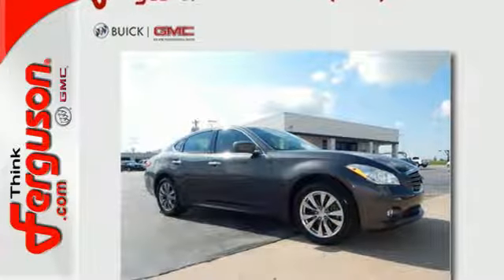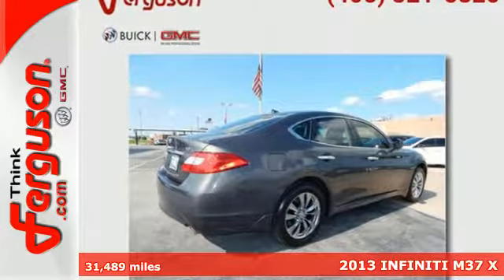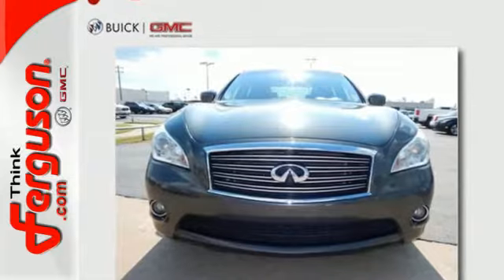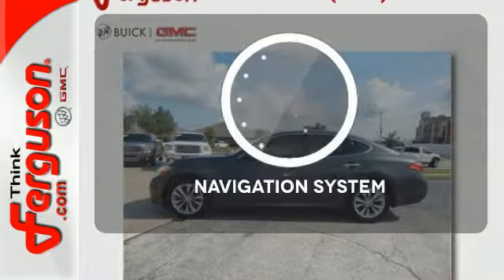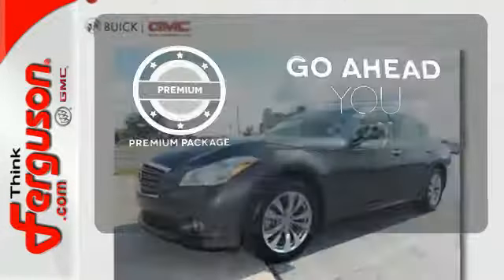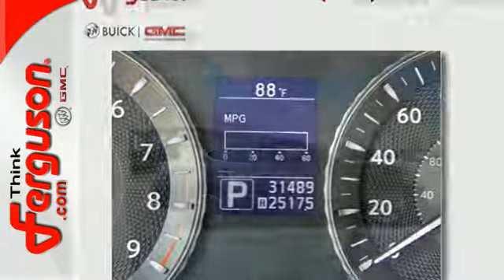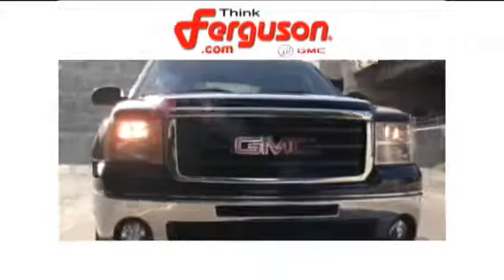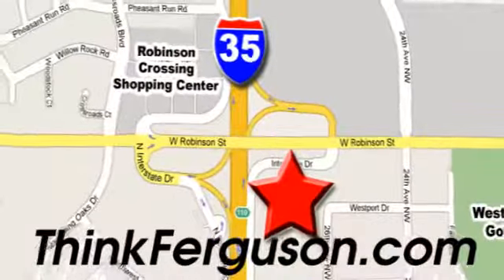Used 2013 INFINITI M37 X Norman OK Oklahoma-City, OK G20198AA - SOLD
Year: 2013
Make: INFINITI
Model: M37 X
Trim: X
Engine: 3.7 Liter 6 Cylinder
Transmission: Automatic
Color: Gray
Interior: Black
Mileage: 31489
Stock #: G20198AA
VIN: JN1BY1AR8DM602442

Address:
1015 North Interstate Drive